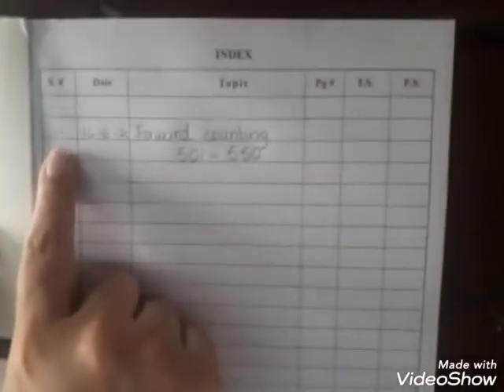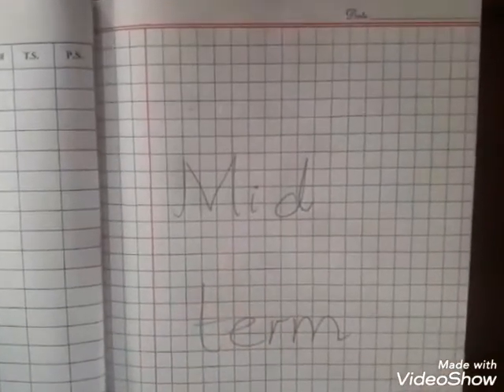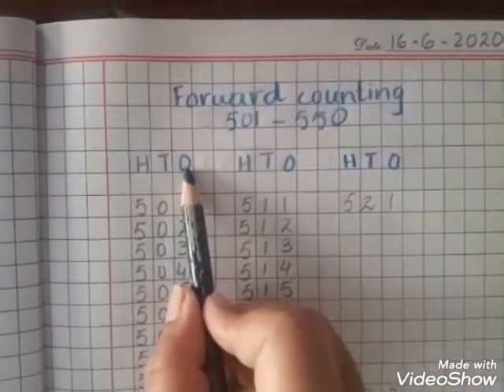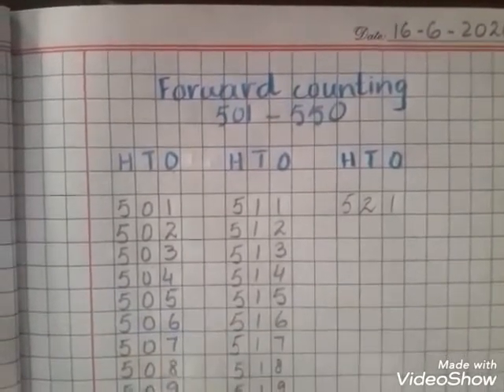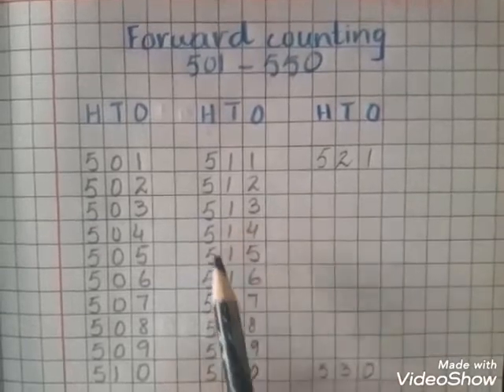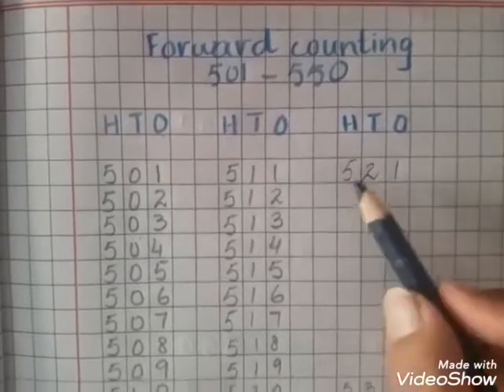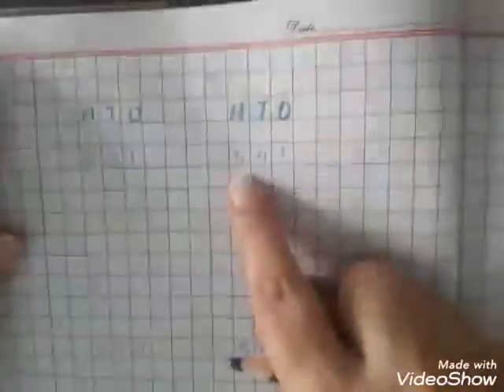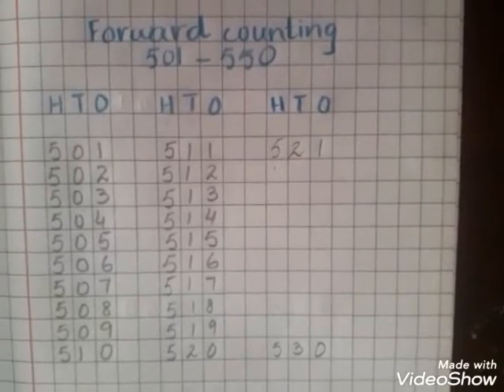Shaheen Public School - Study Guide - Covid 19 Classes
Shaheen Public School - Study Guide - Covid 19 Classes Shaheen Public School - Study Guide - Covid 19 Classes